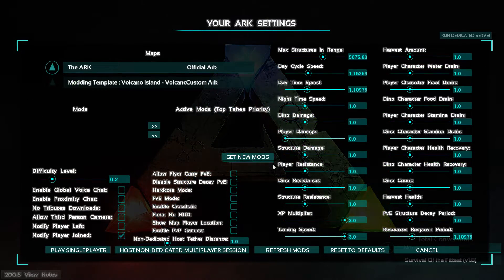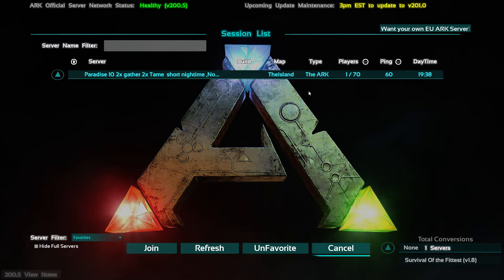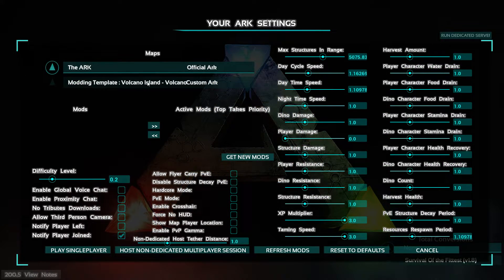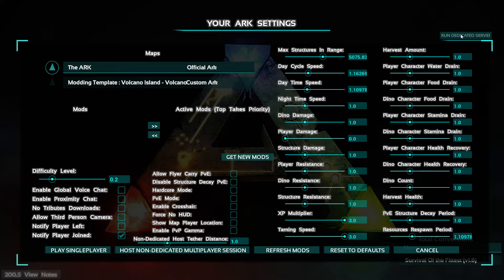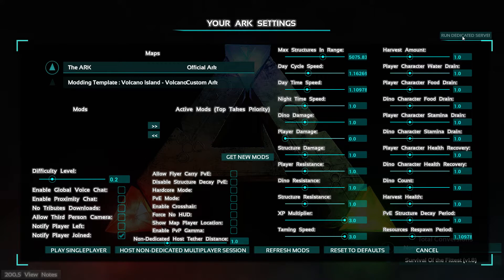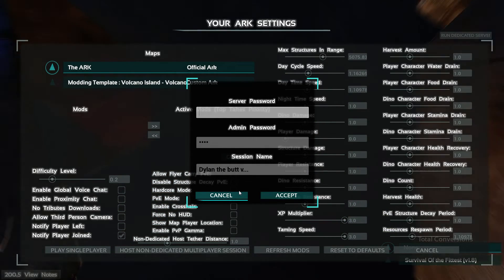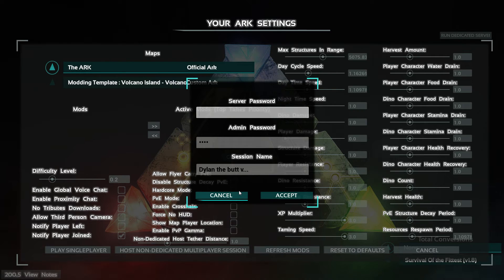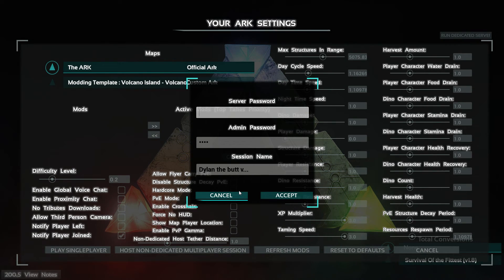Ark Survival how to set up a none-dedicated server and mods/conversions explained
you can also use this method to play online with your friends.

check out this site you get steam games and all other types of games for cheaper prices then normal, a lot of youtubers use this frankie,sodapopin,ksi,ect. But when you buy a game i get some of there profit to give to charity and pay for funds for games im making so check it out also you can make money from it aswell